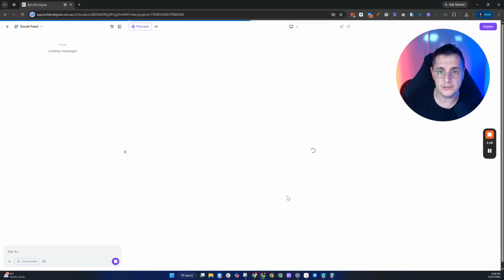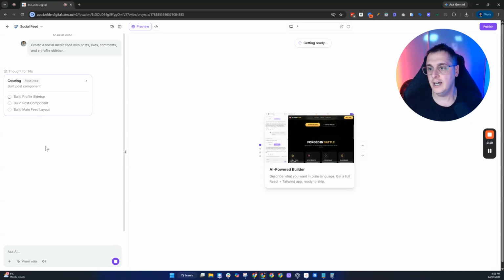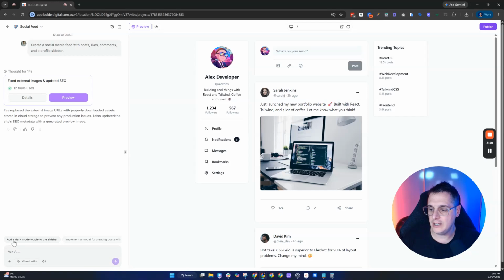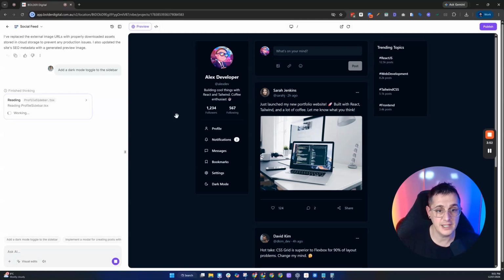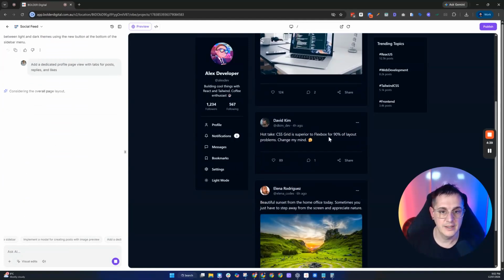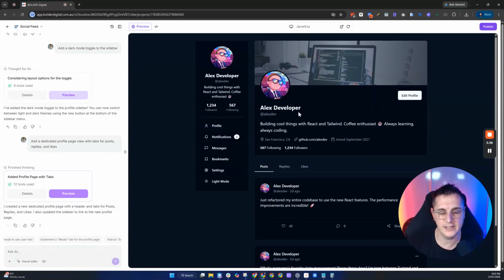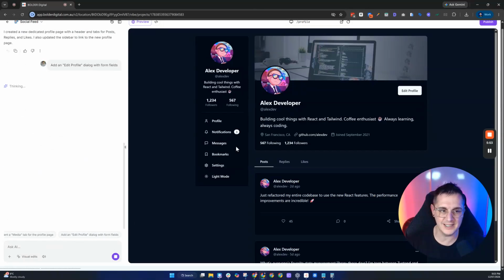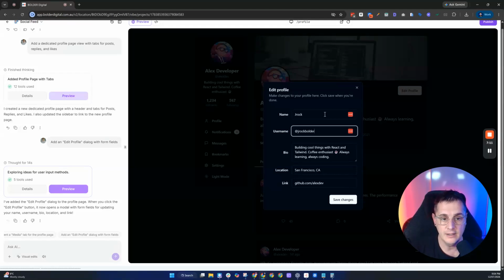How to Build a Social Media App in GoHighLevel AI Studio | Full Tutorial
Want to learn how to build a Social Media App in GoHighLevel AI Studio?

In this step-by-step GoHighLevel AI Studio tutorial, I show you how I built my own Social Media App using AI Studio inside HighLevel from scratch.

Rather than relying on third-party software or a traditional development team, I wanted to see just how far I could push GoHighLevel AI Studio by creating a fully functional social media platform. The result is a custom application that demonstrates what's possible when you start building with AI Studio.

In this video, you'll see how I designed the interface, structured the application and turned an idea into a working Social Media App using GoHighLevel AI Studio.

If you're a GoHighLevel agency owner, SaaS entrepreneur, automation specialist or business owner exploring AI Studio, this tutorial will give you a practical example of how to build your own custom applications inside HighLevel.

AI Studio is changing what's possible inside GoHighLevel. Instead of simply using the features provided, you can now build completely custom applications tailored to your business, clients and internal workflows.

I built my own Social Media App.

💬 Leave your biggest takeaway in the comments

Whether you're a business owner, agency owner, consultant, coach or marketer, this channel is designed to help you build better systems, automate repetitive tasks and get more out of GoHighLevel AI Studio.

📅 New GoHighLevel AI Studio tutorials, AI builds, automation guides and business growth content uploaded every week.